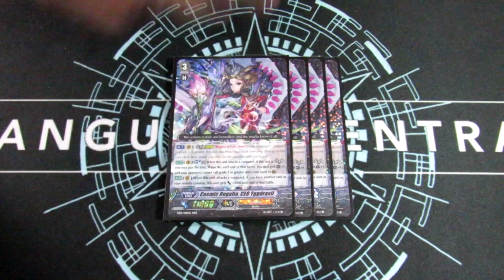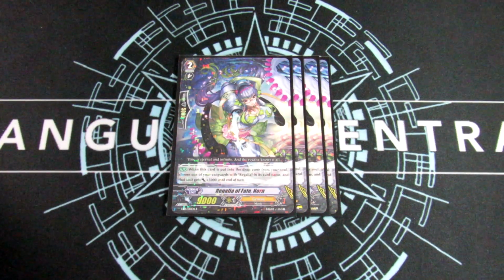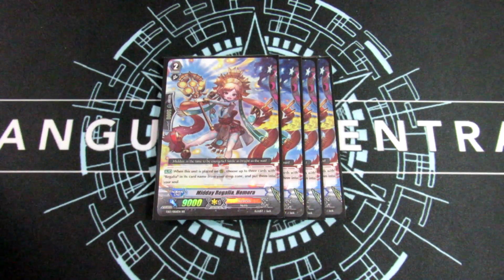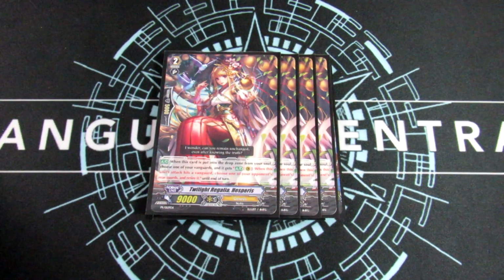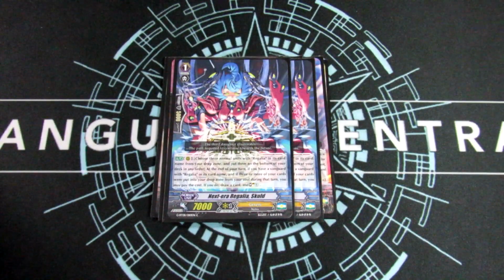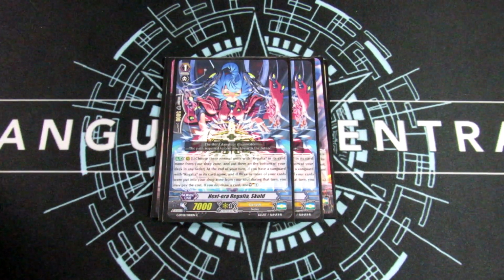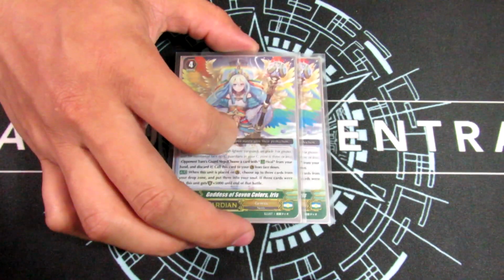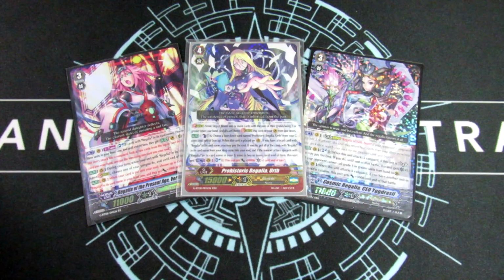Regalia Deck Profile! (Post G-BT08) - Cardfight!! Vanguard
What's up, Cardfighters! Vanguard Central here bringing you all an updated Genesis Regalia Deck Profile! This deck is still somewhat being toyed around with, but so far this has been working fine and has just been a nice powerhouse! Check it out!
Want to see something that's not on our channel yet?
Below are some helpful links ^_^